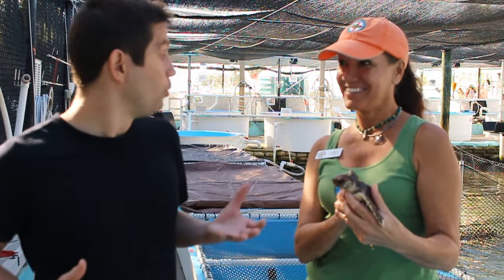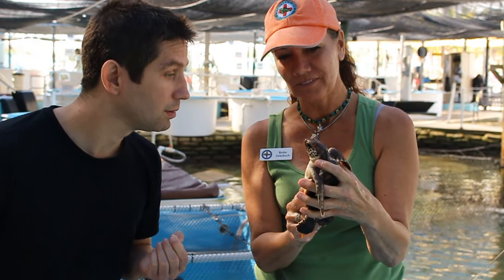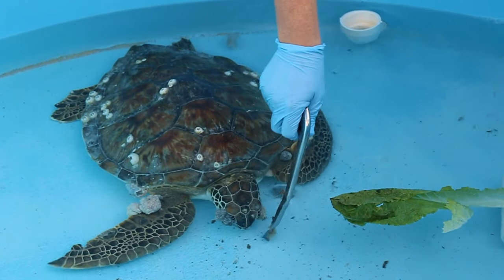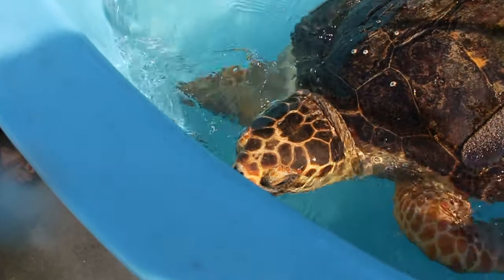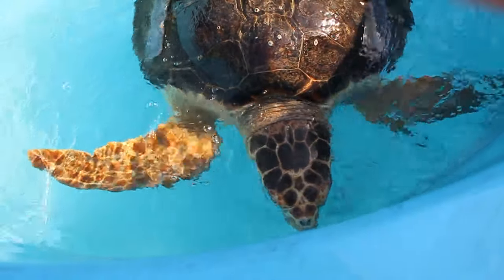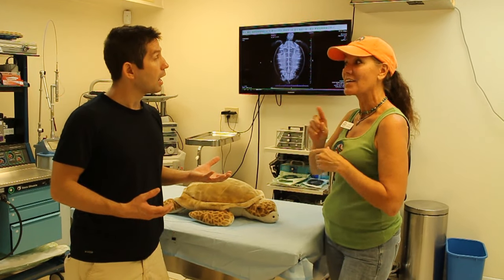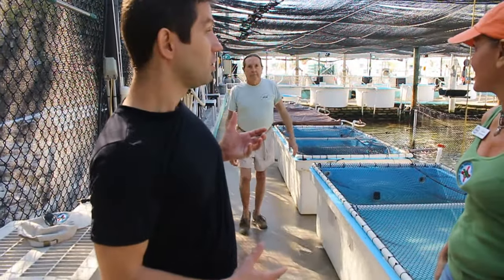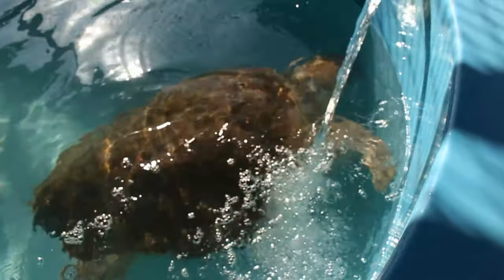Saving Sea Turtles! Inside the World's First Turtle Hospital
Witness the incredible work of the world's first sea turtle hospital! 🐢❤️ Join Wild Charles as he goes behind the scenes at this amazing facility in Marathon, Florida, where dedicated professionals are saving injured and sick sea turtles. You'll see heartbreaking injuries, innovative treatments, and heartwarming releases back into the wild. 🌊